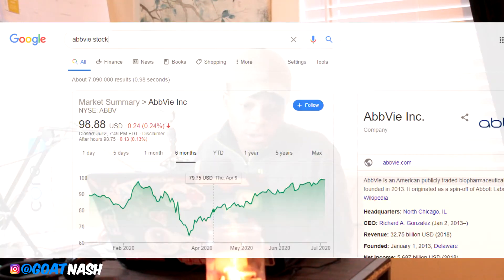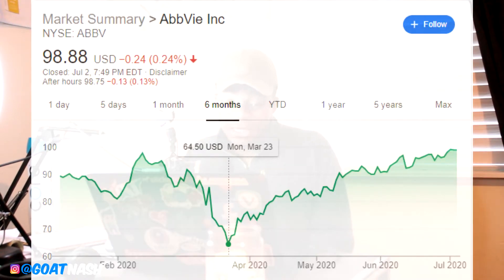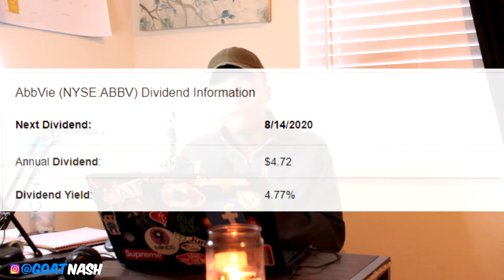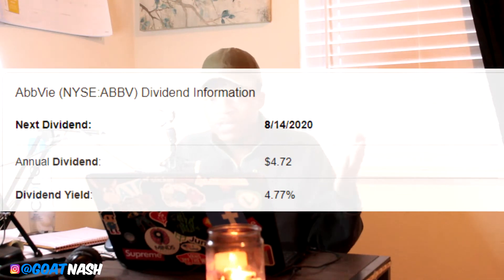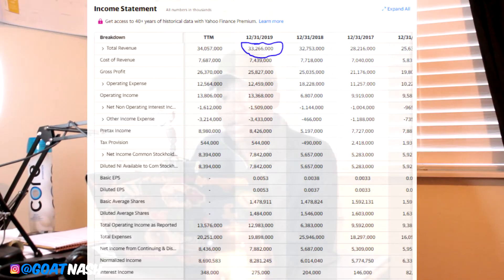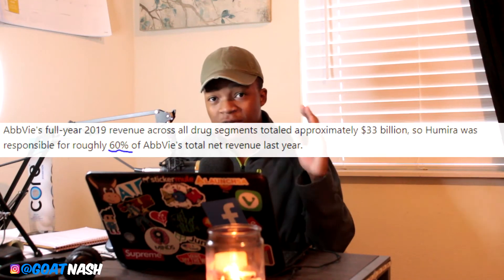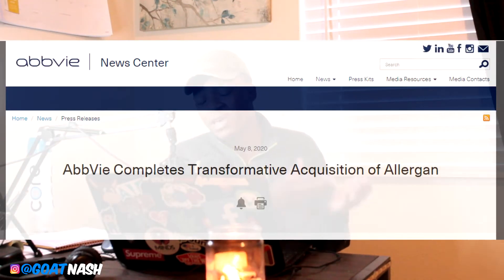AbbVie Stock: Best Pharmaceutical Dividend Stock?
➤Sign up for Robinhood and get a FREE stock: shorturl.at/degmv

Books I recommend:
➤The Fundamental Dividend Genius: An Introduction to Dividend Investing in the Stock Market: shorturl.at/hsERS
➤The Age of Internet Money: Making Money Online Simplified: shorturl.at/wGHNO

➤Earn $200 bonus with Chase Freedom Credit Card: shorturl.at/uEF13